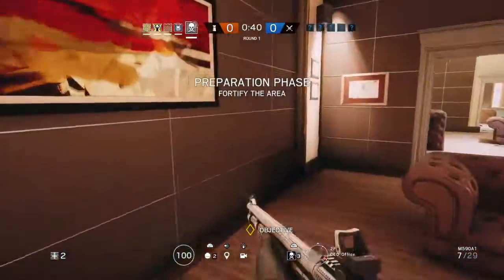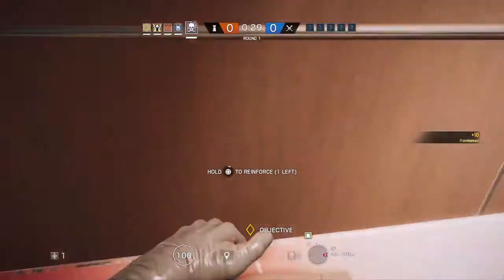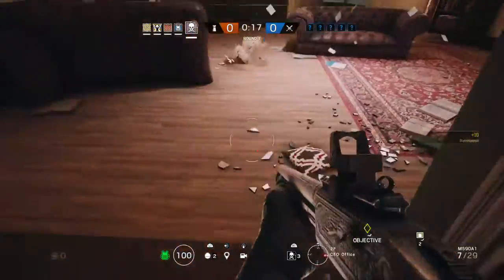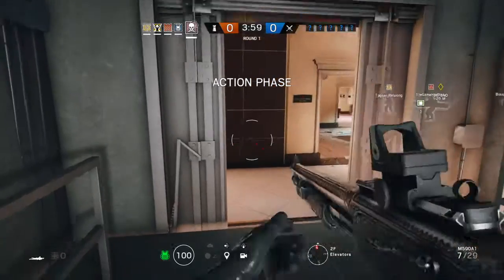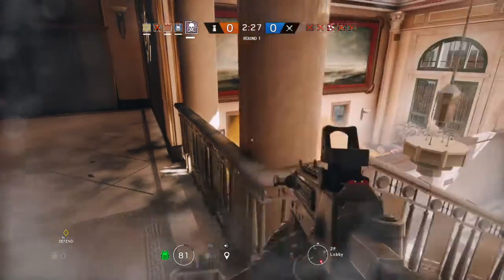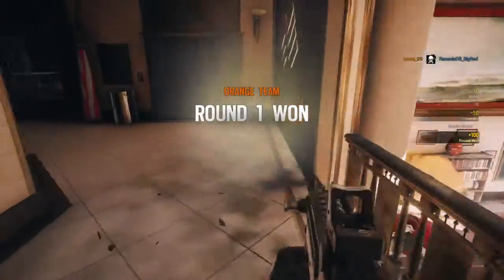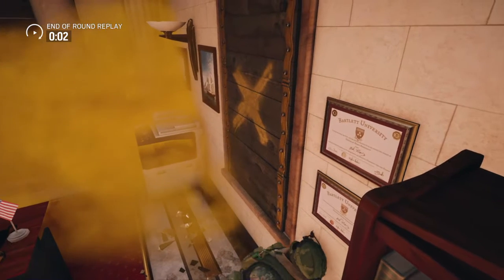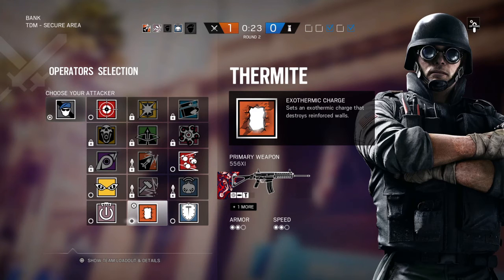Rainbow Six Siege smoke OP